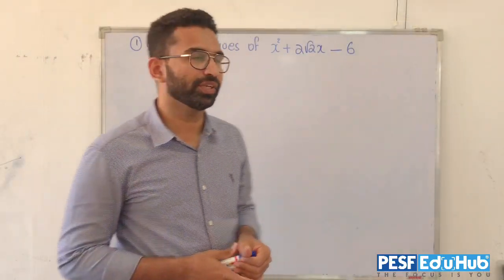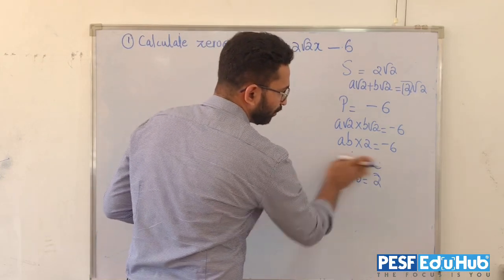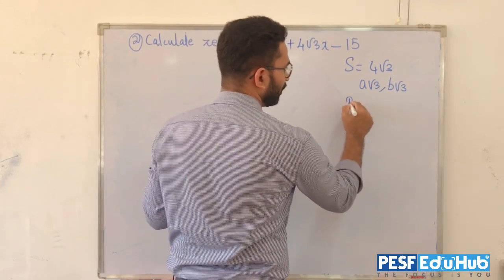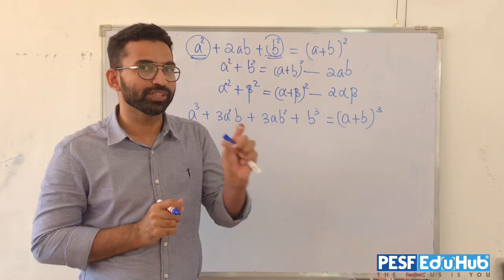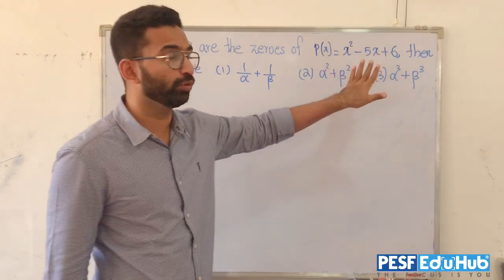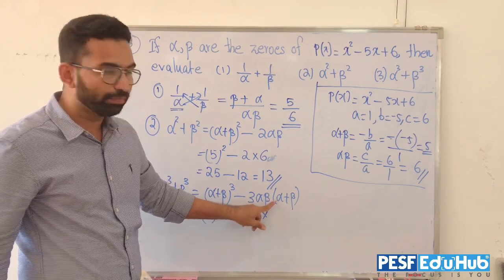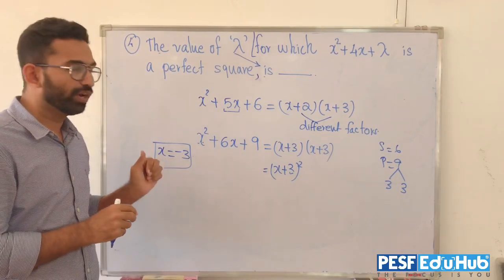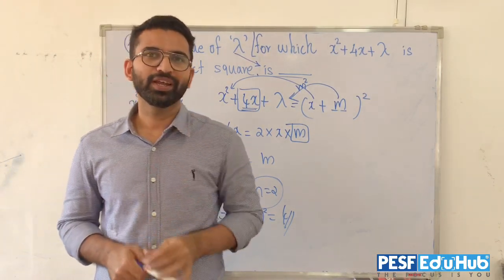MORE INDIRECT QUESTIONS FROM POLYNOMIALS I CBSE CLASS 10 MATHEMATICS I POLYNOMIALS PART-10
Subject : Mathematics
Chapter : Polynomials PART 10
SYLLABUS: NCERT I CBSE
Topic   : NCERT BOARD EXAM QUESTIONS I INDIRECT QUESTIONS I FREQUENTLY ASKED BOARD EXAM QUESTIONS